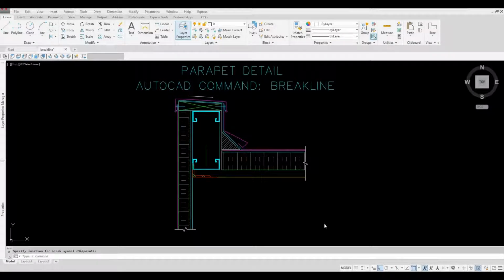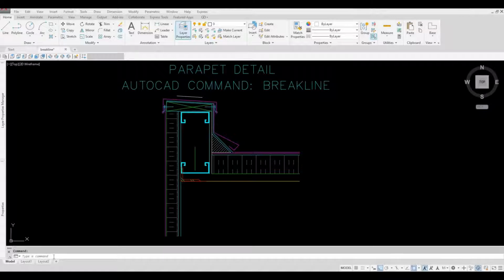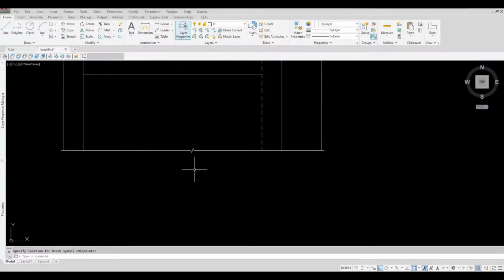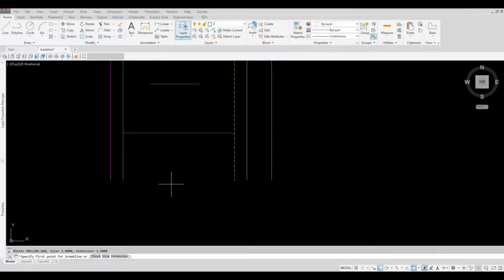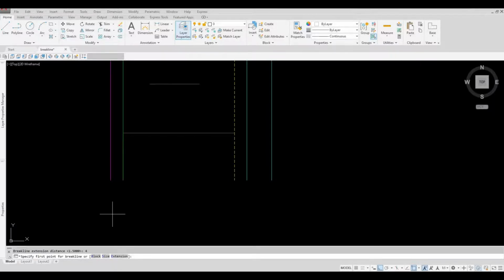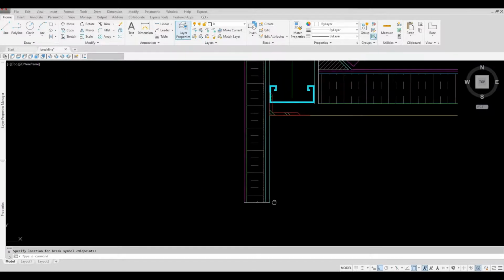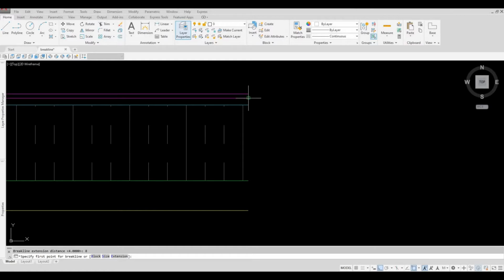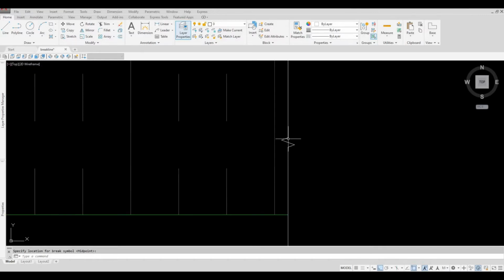AutoCAD Command: Breakline | AutoCAD Tutorial | Tips and Tricks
In this video I will show you how to use Autocad Command Breakline

Additional Tags: arch core designs, ac designs, autocad, revit,CAD, twinmotion, tutorials, autocad tutorials, revit tutorials, twinmotion tutorials, architecture, family, Revit family, how to model in revit,  autodesk, tips and tricks, CAD model, autocad tutorial for beginner, revit tutorial for beginner, twinmotion tutorial for beginner, autocad tips and tricks, revit tips and tricks, twinmotion tips and tricks, parametric family, adaptive family, twinmotion rendering, revit rendering, twinmotion walkthrough, house design, speed build, youtube shorts, architecture break line